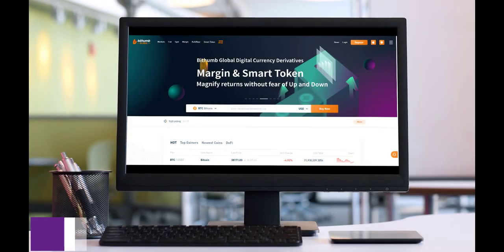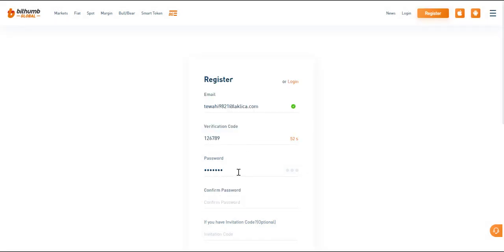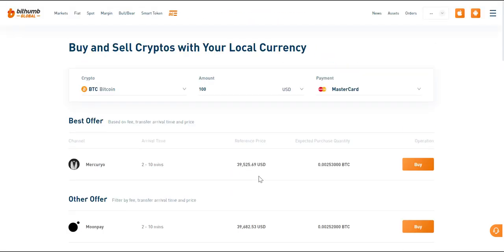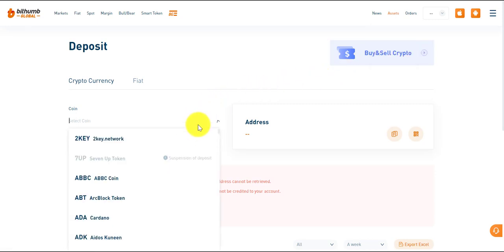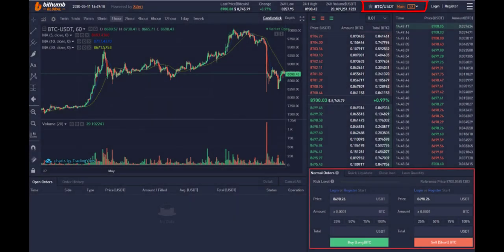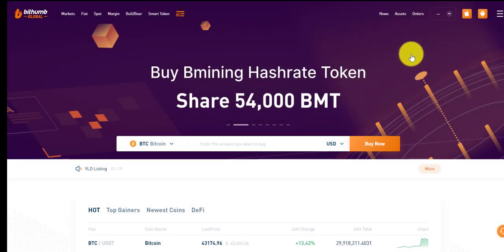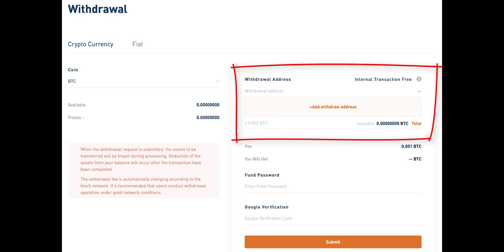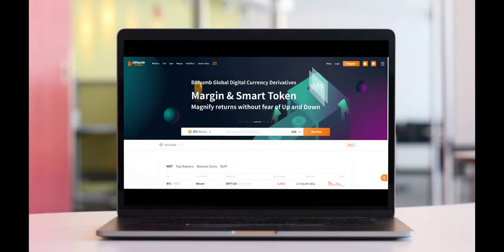BUY BITCOIN WITH BITHUMB PLATFORM AND USE LEVERAGE 2X - 3X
if you refer more users to this platform you can get 40% commission on each tranaction fee